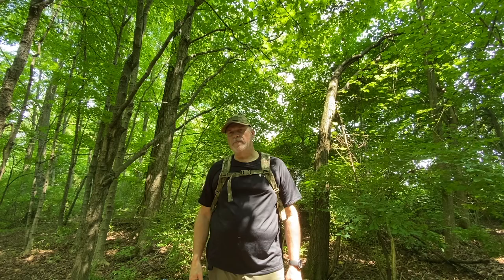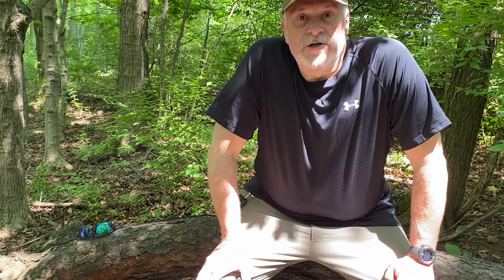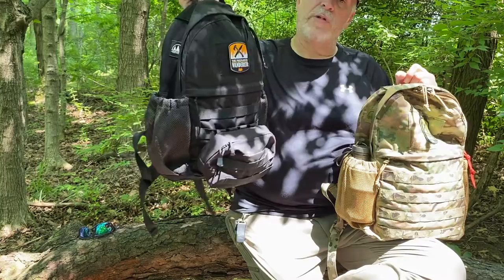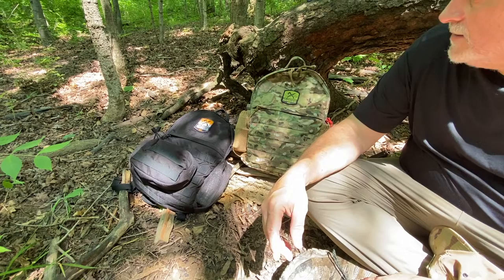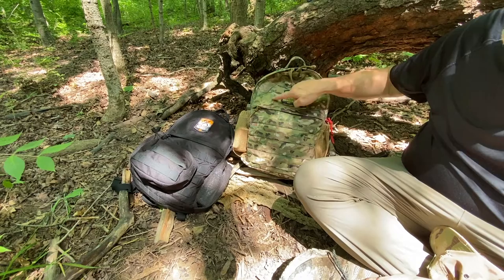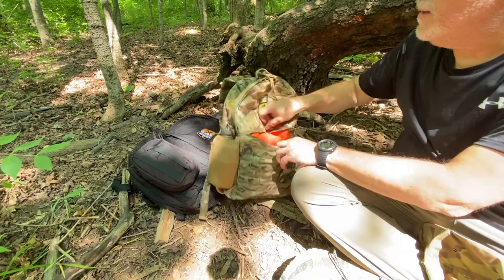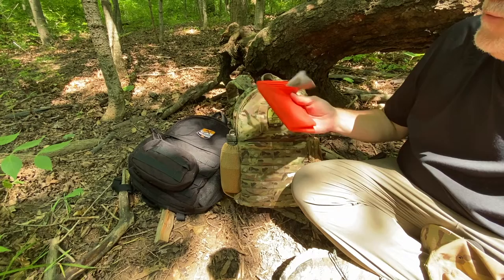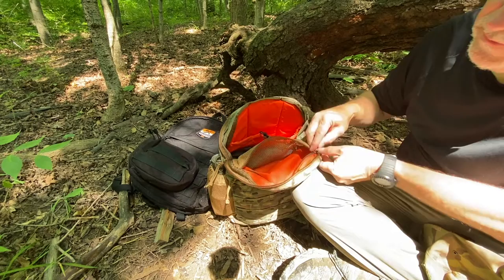Hidden Woodsmen Giveaway! Dayruck EDC Backpack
Today I take a closer look at the new Dayruck EDC from The Hidden Woodsmen. This a 100% Made in the USA tactical/bushcraft EDC pack.

Prepared Wanderer INSTAGRAM:
prepared_wanderer